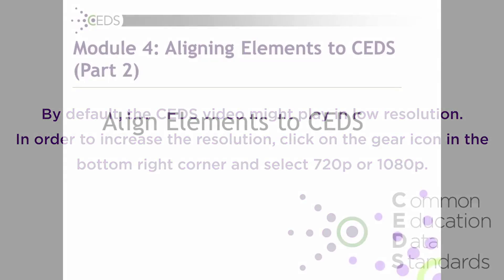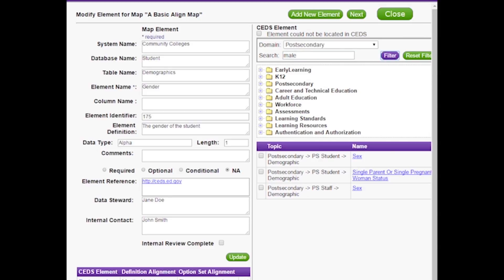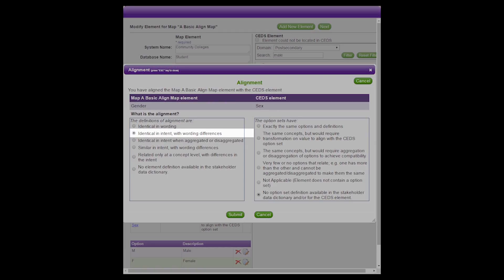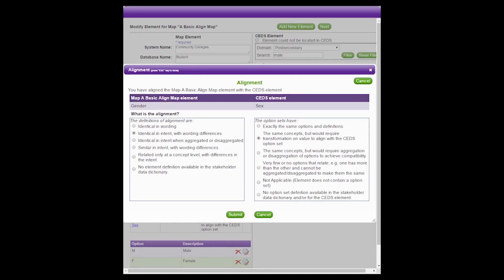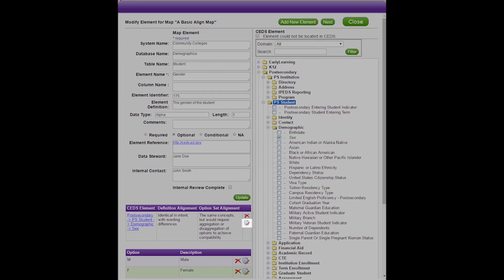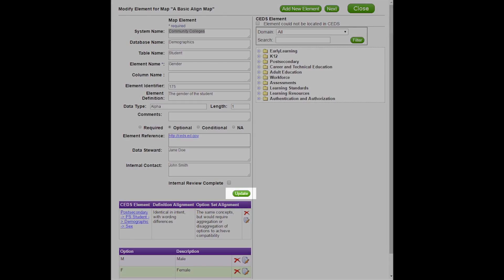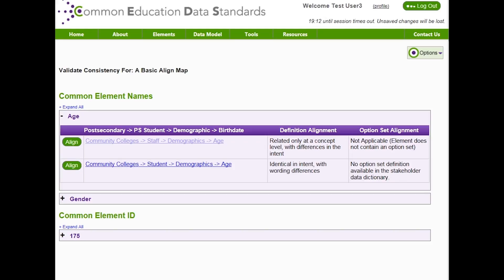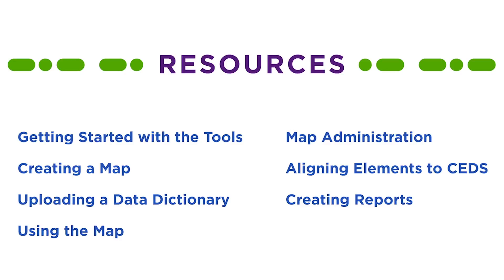Align Module 4 Part 2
This tutorial explains how to align elements in your map to CEDS via the CEDS Align Tool. This feature requires that you have already created a map.